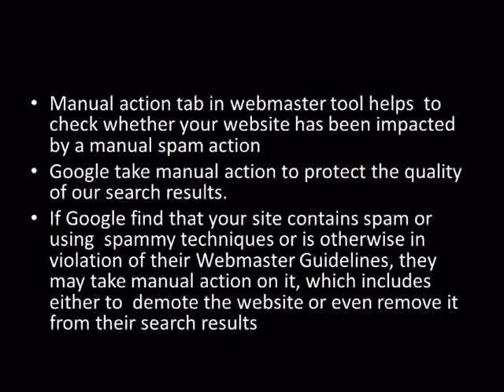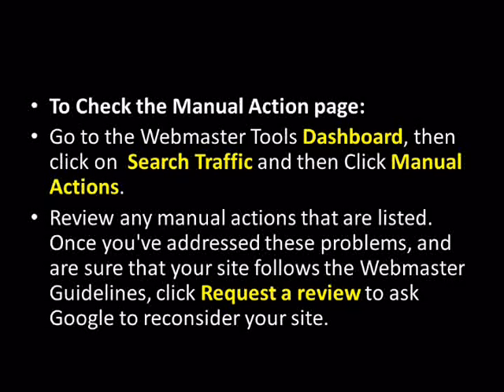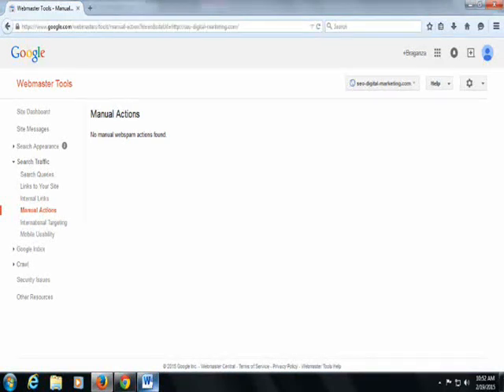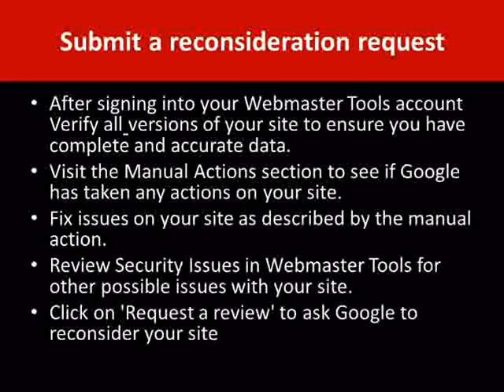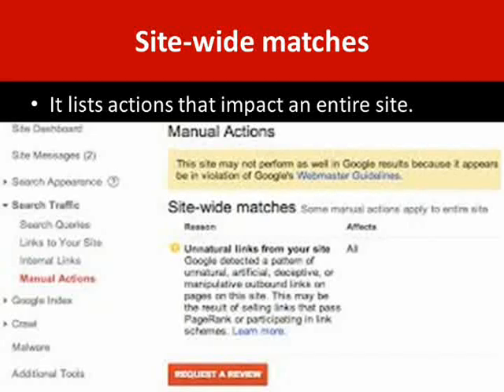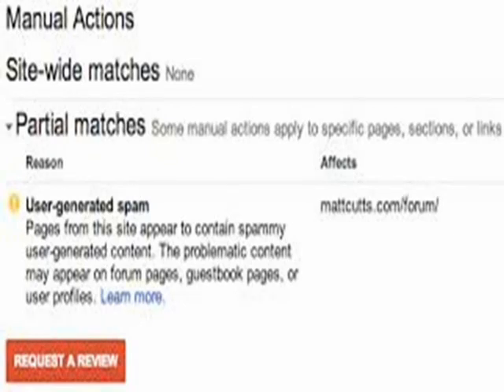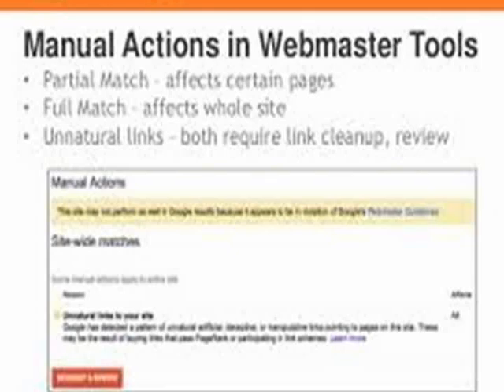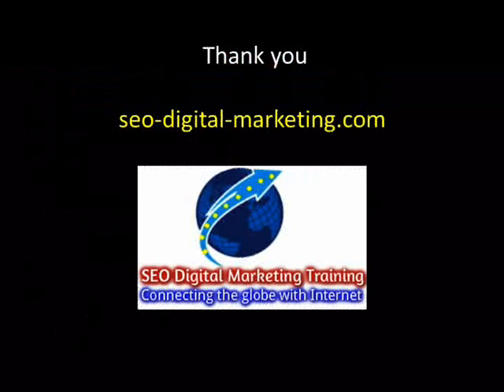Manual Actions in Google Webmaster Tools - Digital Saby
Manual Actions in Google Webmaster Tools